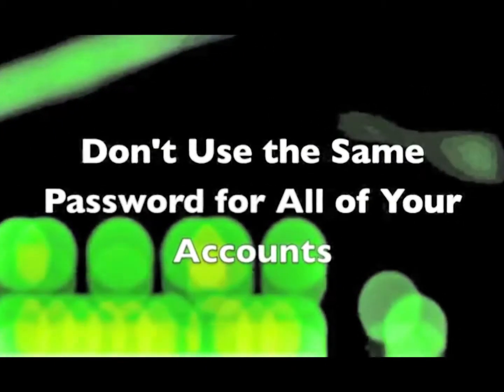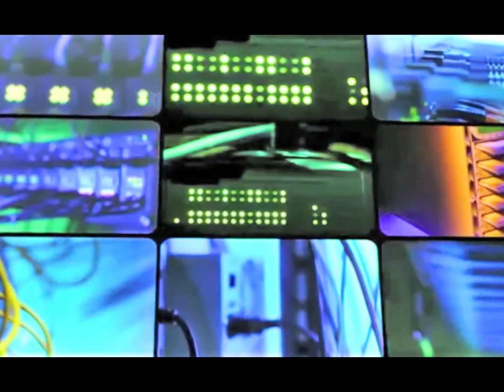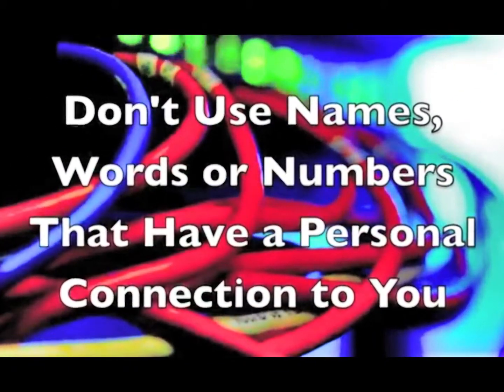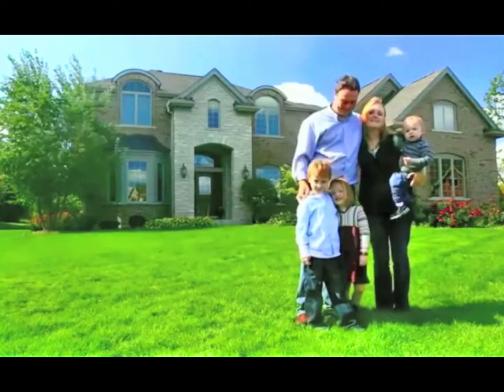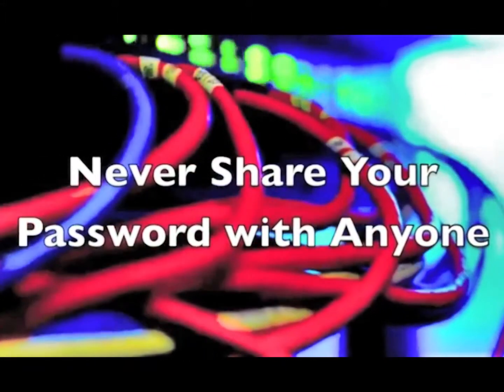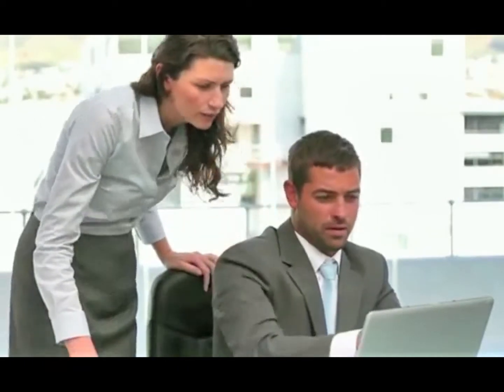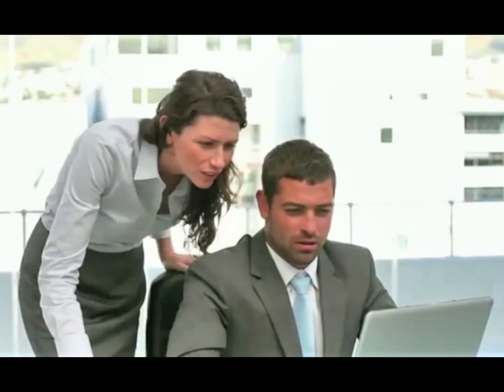Tips for Creating Online Passwords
The Brass Effect Outsourced IT Services offers 4 tips for creating
online passwods